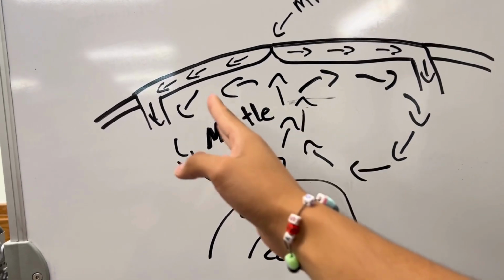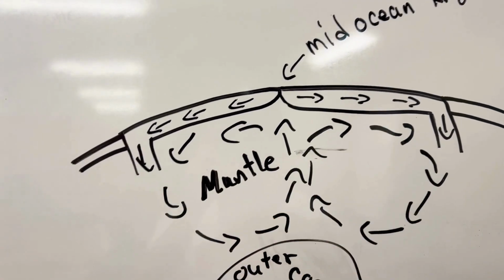Martin's Final UW-Madison Video Project for GEOSCI 106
This is a video project for my environmental geology class

For the pictures used in the video!